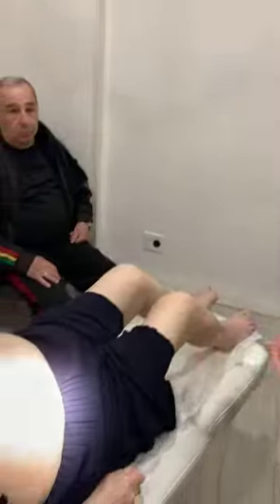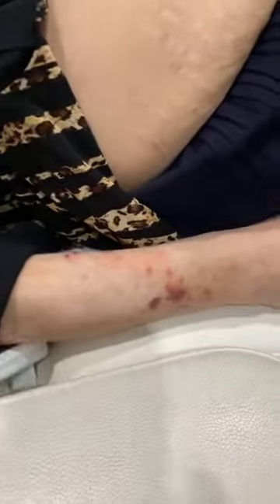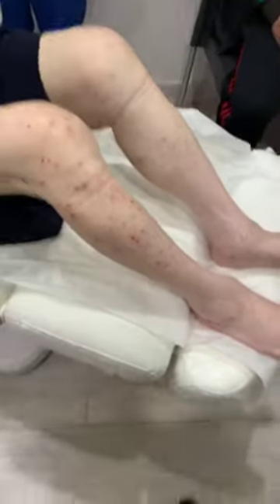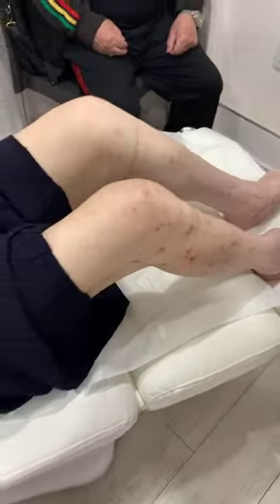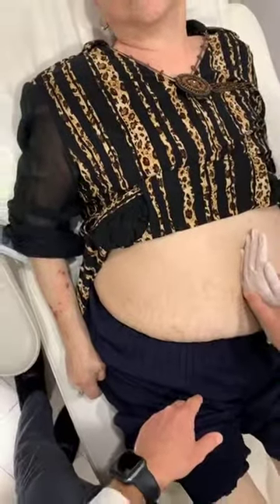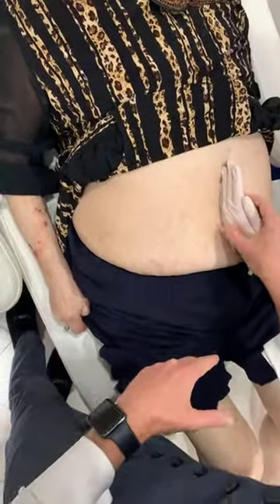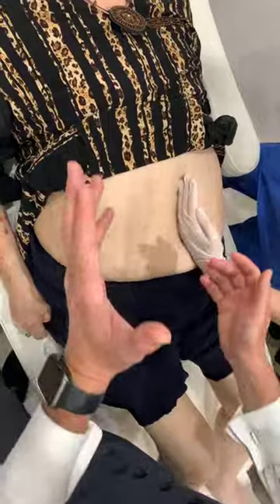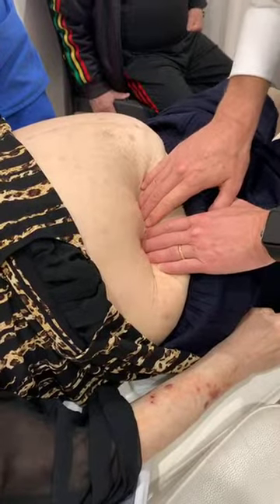Dr. Levit's Holistic approach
Dr. Eyal Levit: "One of the thing that important when you are a dermatologist is to take the holistic approach to the body and not simply look only at the skin”